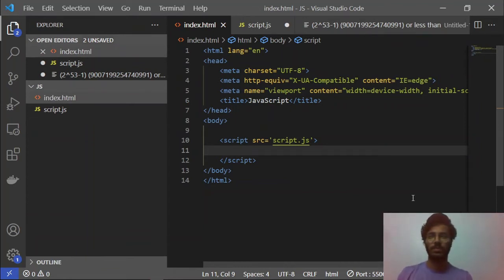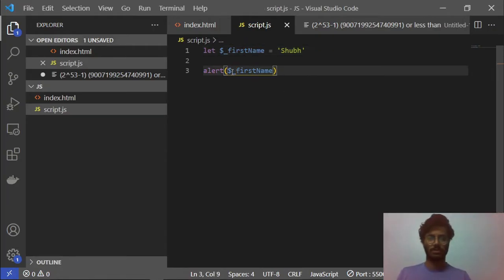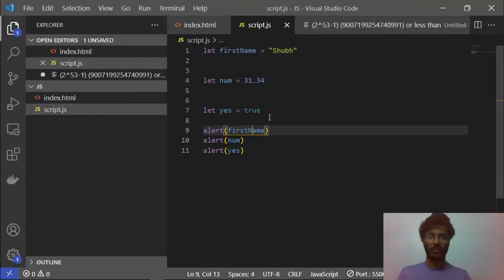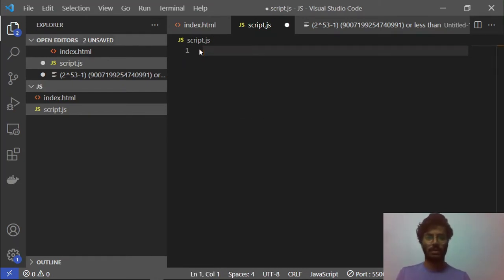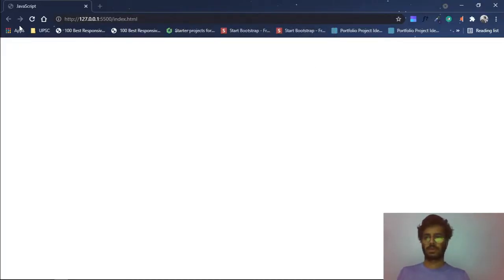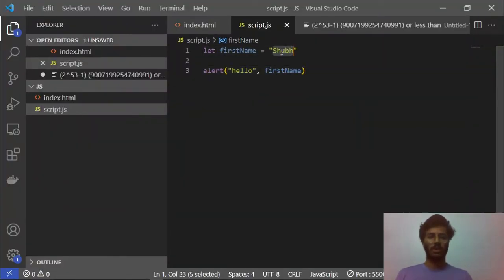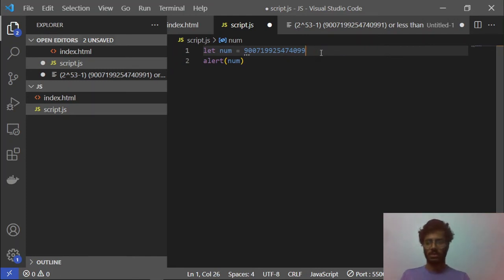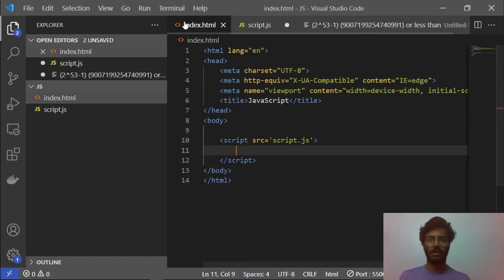JavaScript Variable, DataTypes, Interaction | JavaScript tutorial for Beginners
Welcome to JavaScript tutorial series.
In this video, I have covered topics such as variables, constants, datatypes, alert, prompt, confirm.